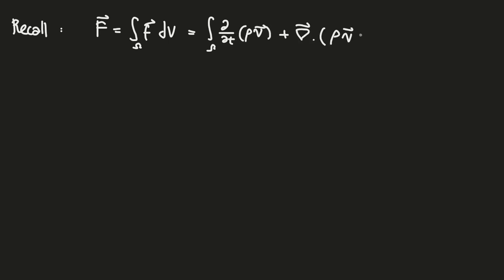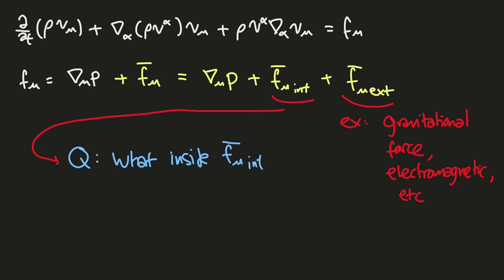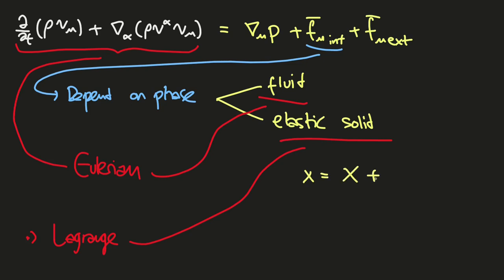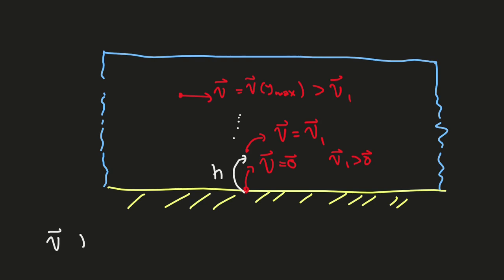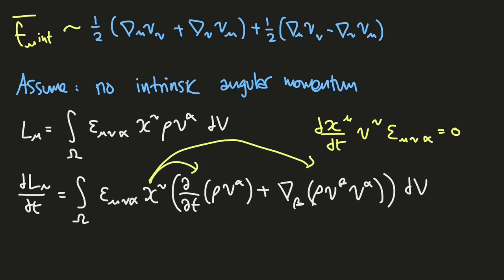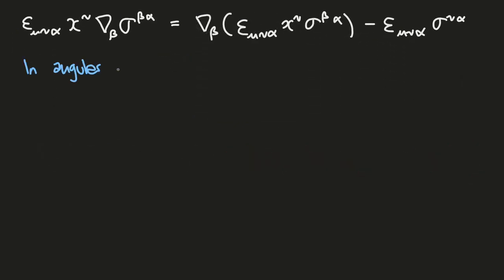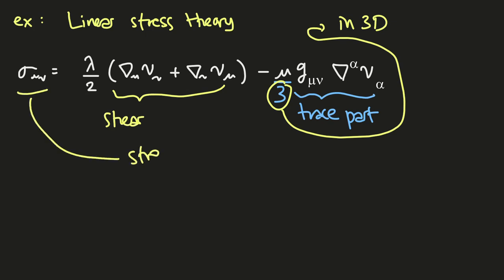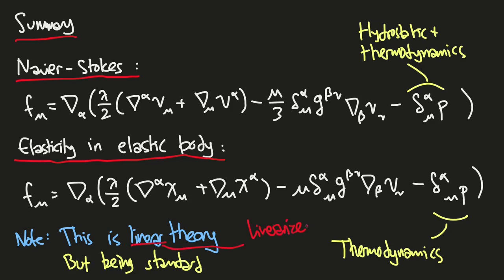MORE CONTINUUM MECHANICS BUT.......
HOW TO BUILD MODEL OF CONTINUUM BODY SUCH FLUID, ELASTIC BODY, AND SO ON.

0:00  Preview video
0:11  Preliminaries
1:13  Force density decomposition
1:55  Internal characterization POV
3:08  Shear modelling in fluid system
4:30  Angular momentum density characterization
6:49  Linear cauchy stress theory
7:55  Summary
8:31  Closing

PLEREET.